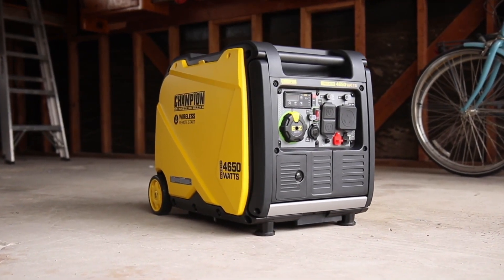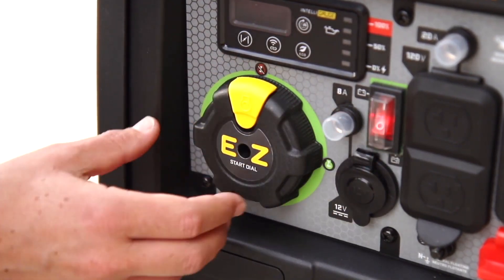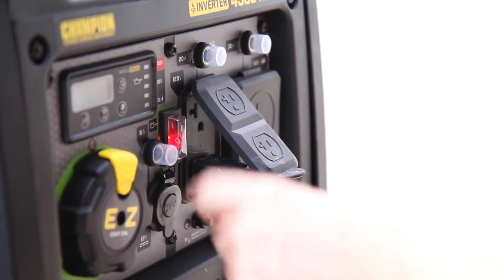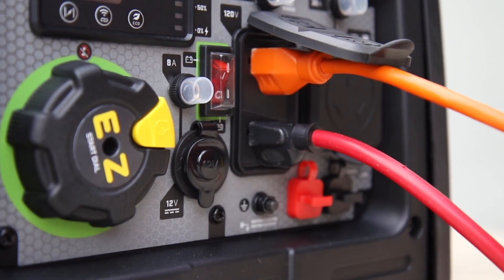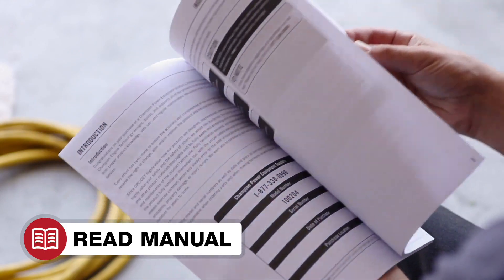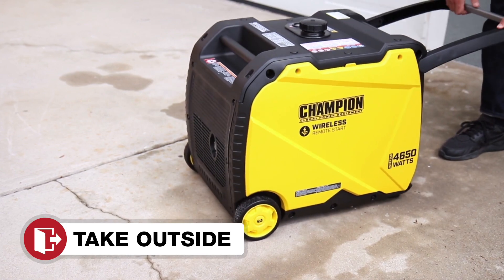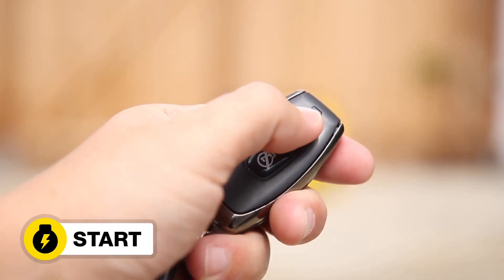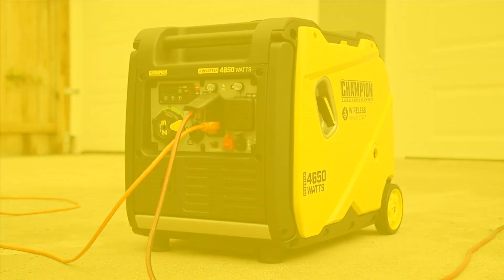Champion 4650-Watt Wireless Remote Start Inverter Generator with Quiet Technology (Model 200993)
Our 4650-watt inverter generator with remote key fob allows you to start and stop your generator from up to 80 feet away. Our feature-packed power solution includes Quiet Technology, Extended Run Time, Economy Mode and Clean Power, plus you can easily increase your power with the optional Parallel Kit.